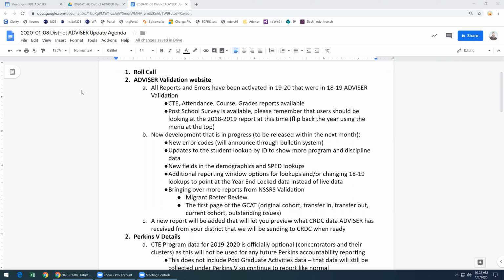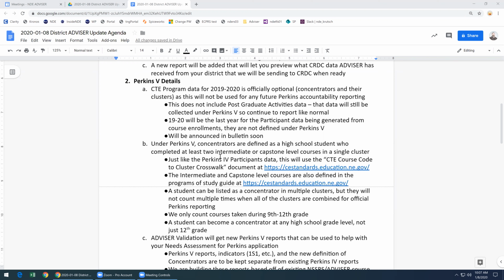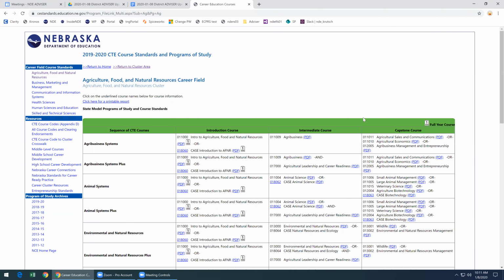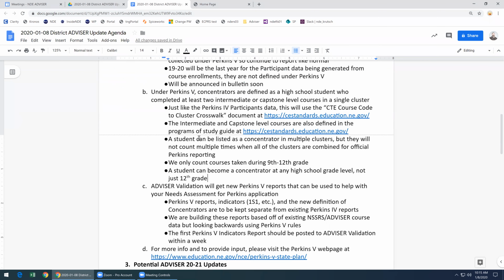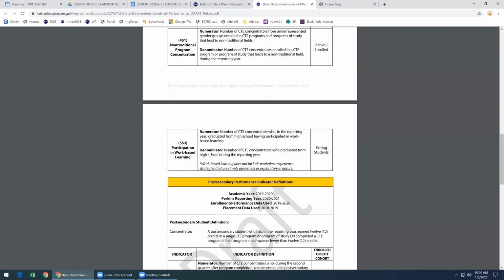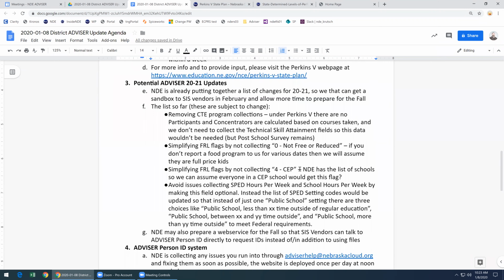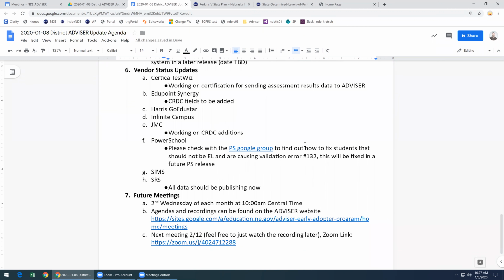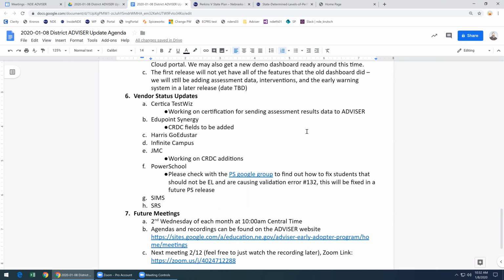ADVISER District Meeting 1/8/2020